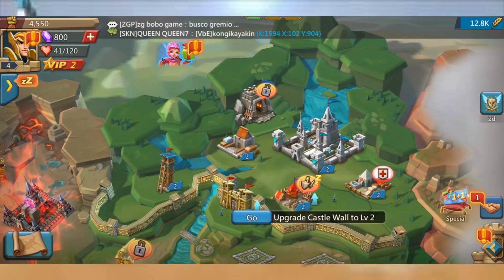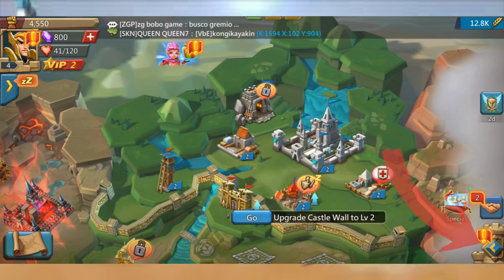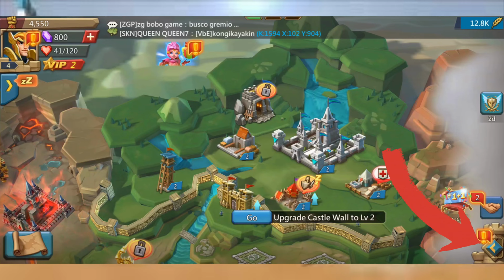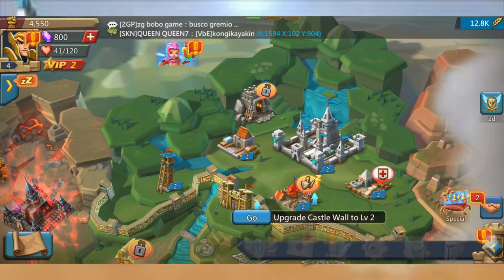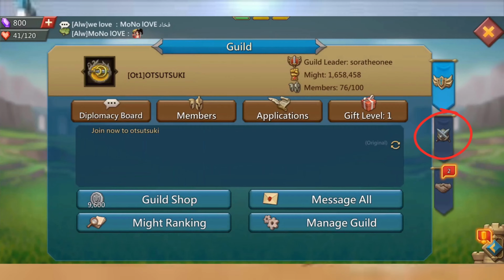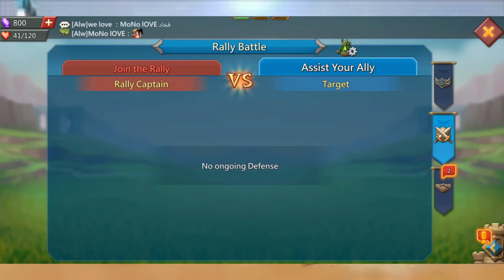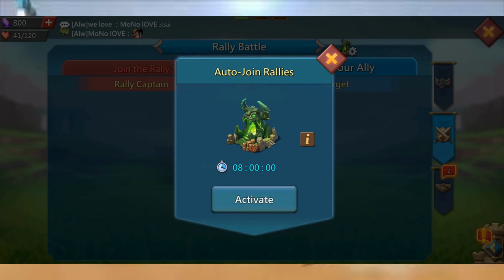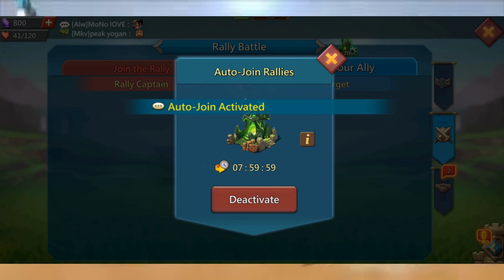How to Auto Join Rallies in Lords Mobile 2024?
In this video, we’ll walk you through the steps to set up auto-join for rallies, making it easier to participate in battles and boost your alliance’s strength. Ideal for both new and experienced players, this tutorial will help you streamline your rally participation.